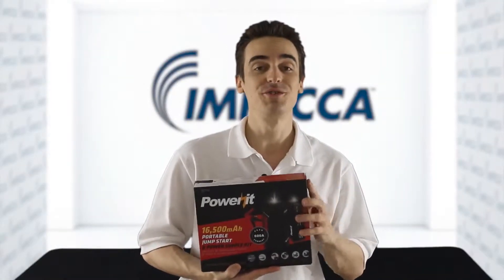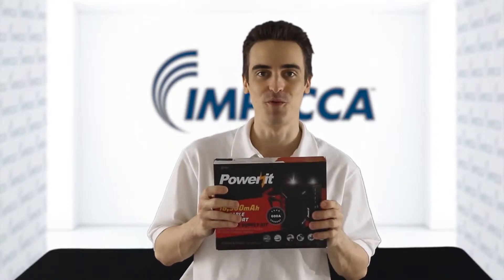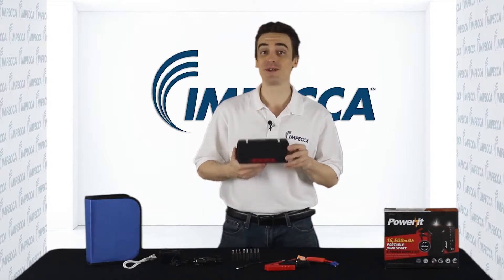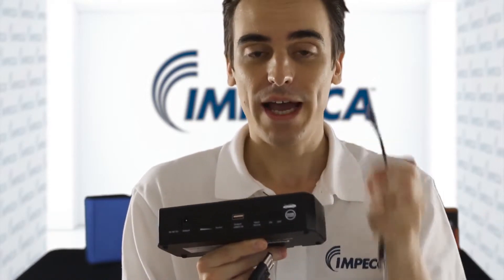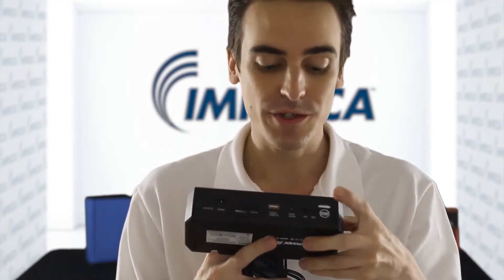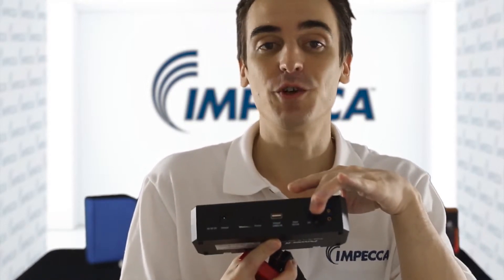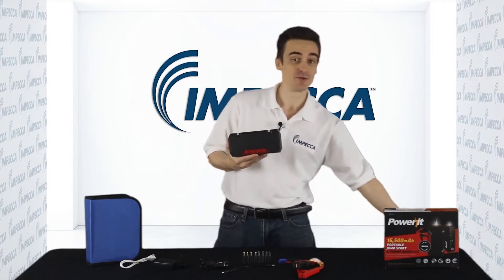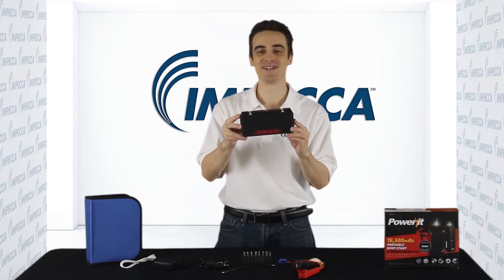PowerItUp Portable Car Jump Starter Kit (CJK-1760) demo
PowerItUp Portable Car Jump Starter Kit is a great way to jump start your car, power your USB devices and have a flashlight in a pinch. You can even power many laptops with the included adapters!